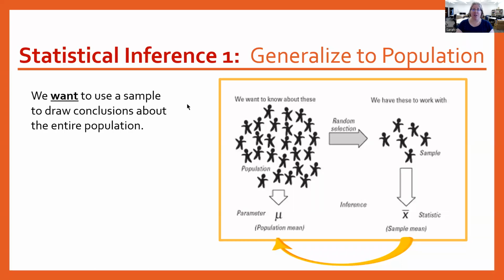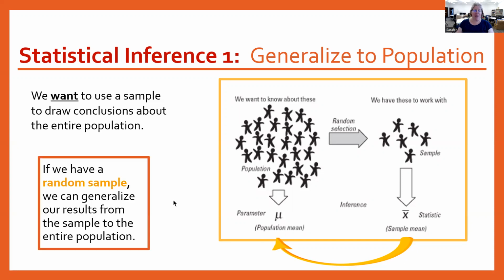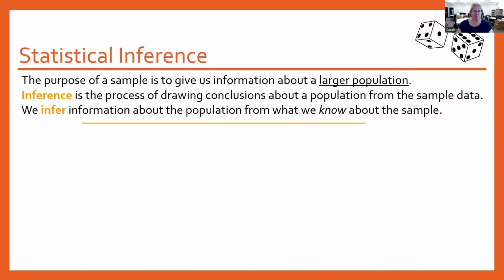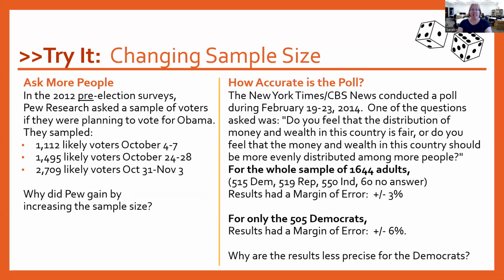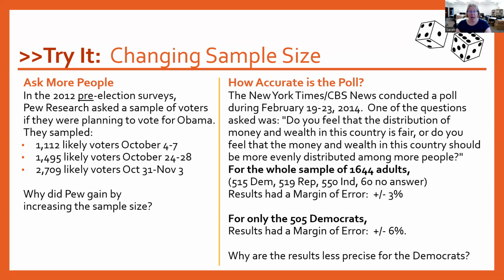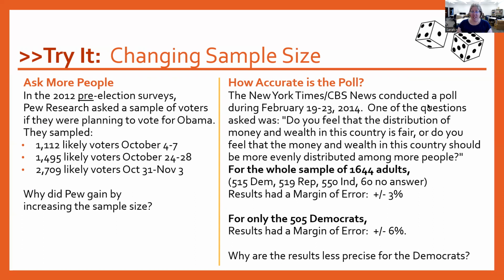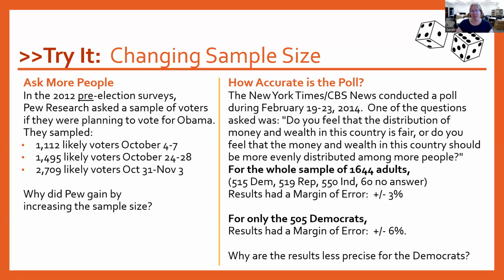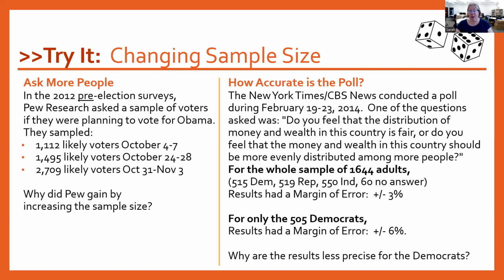Math113 Video 08C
statistical inference and sample size